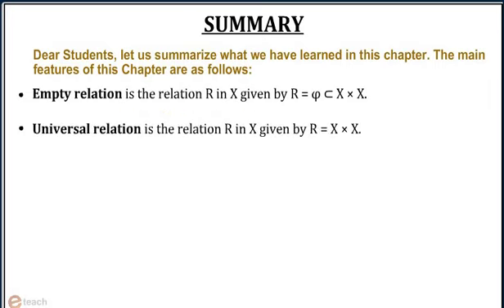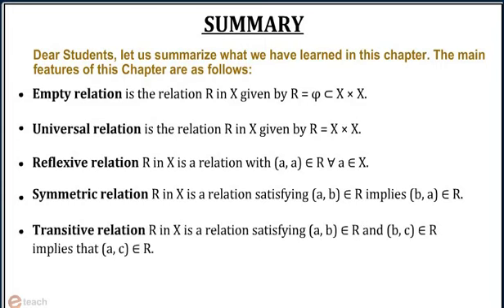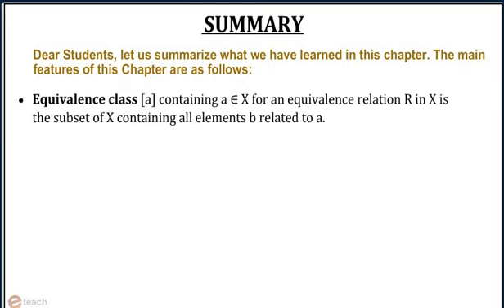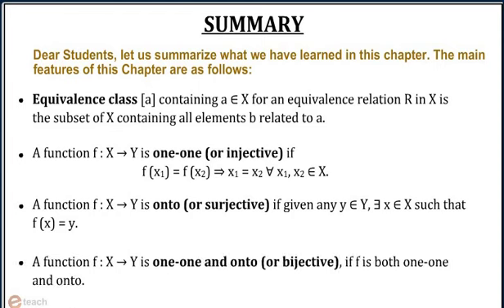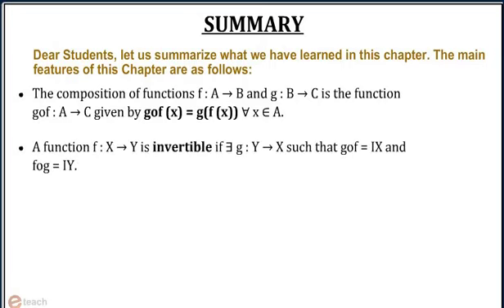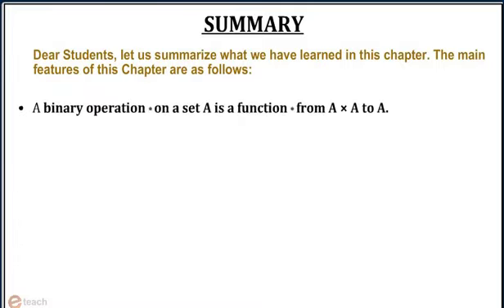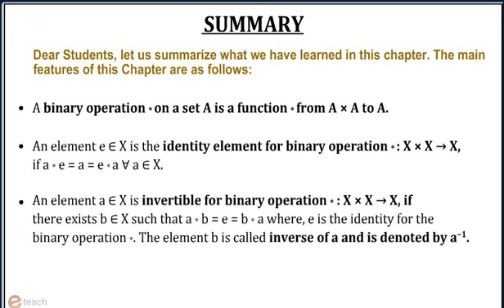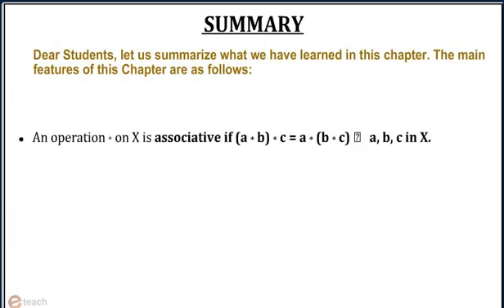RELATION AND FUNCTIONS 14